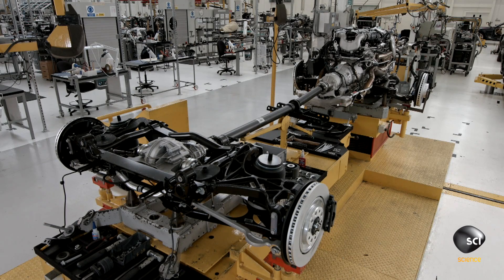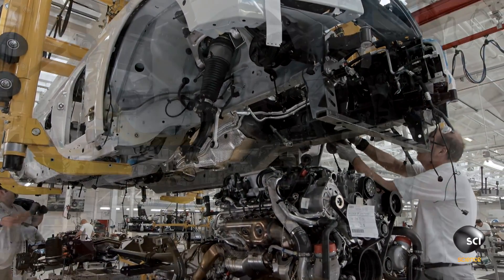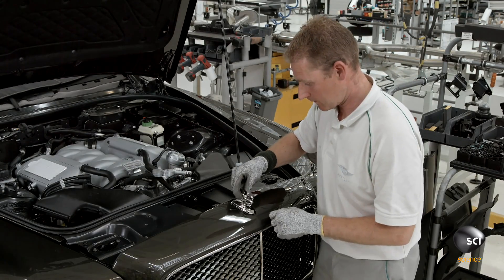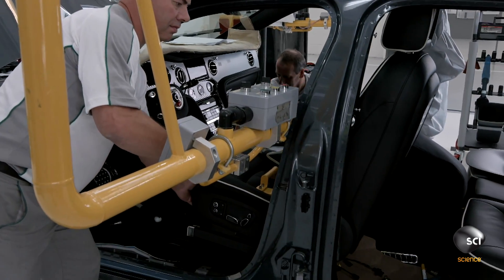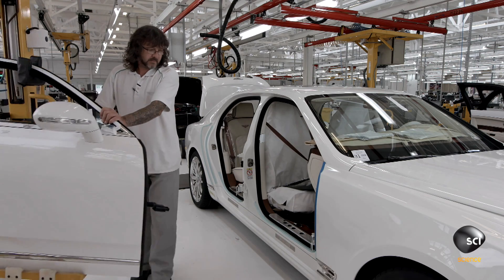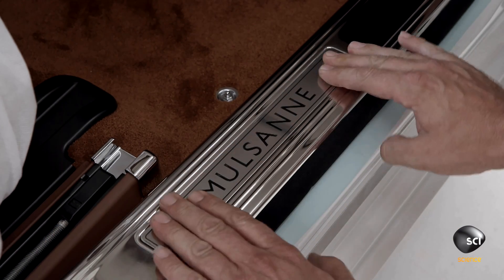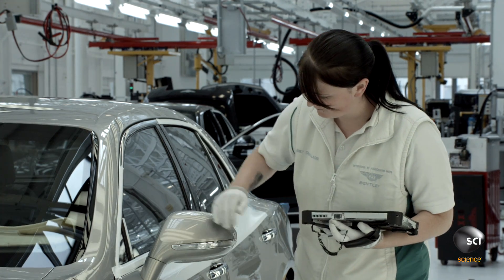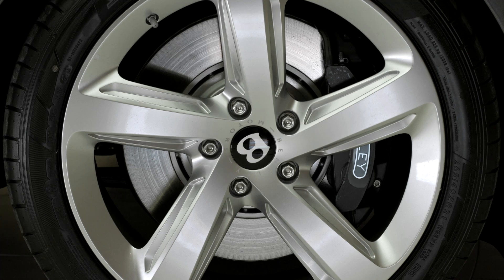Operating a Bentley Marriage Bed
The marriage bed holds essential parts, including the engine, gear box, and brakes, together for assembly with the car body.

Don't miss HOW IT'S MADE: DREAM CARS Thursdays at 9/8c on Science!